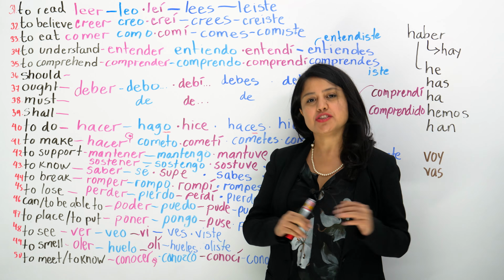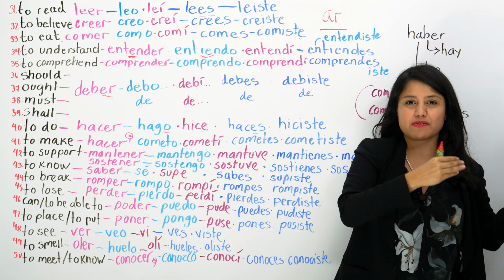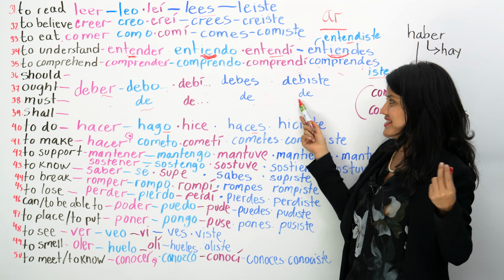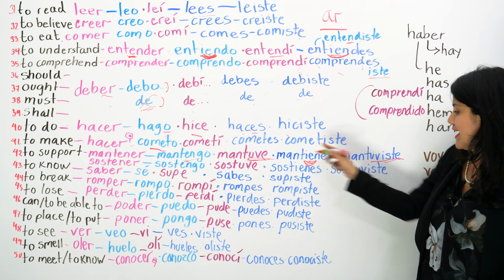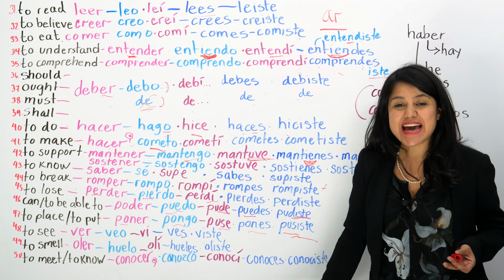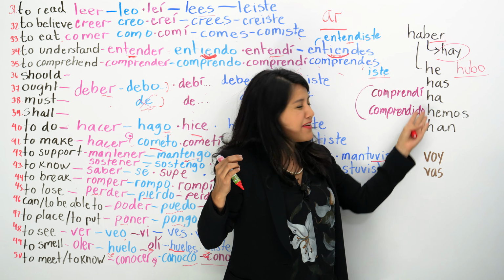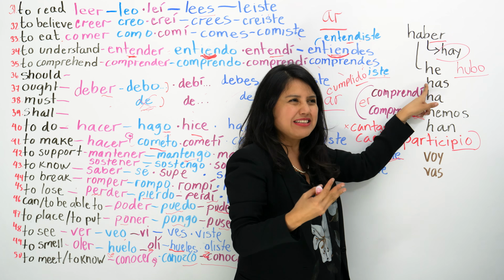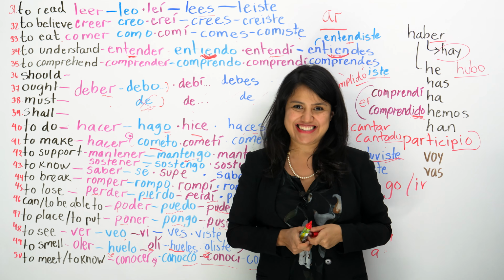Learn 20 important Spanish Verbs that end with "ER"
I will show you how to conjugate the verbs in Spanish that belong to the second conjugation, the verbs that end with “er”, such as: comer -- to eat, hacer -- to do/to make, deber -- to owe, creer -- to believe, and more, many more! Learn to conjugate Spanish verbs and, at the same time, learn three very important tenses in Spanish: the past, present, and future. With this video you are going to give a bigfoot step into improving your Spanish. First, you will master the second Spanish conjugation, la segunda conjugación, which is fundamental in Spanish, for the verbs that end with “er”, and second, you will learn how to build the Spanish past simple, the Spanish present, and the Spanish future. Let's do it together, and let's see the difference that these Spanish verbs, and these three Spanish tenses make in your Spanish language acquisition in only twenty minutes. And, even better, this video will help you memorize Spanish verbs.

Would you like to donate so I can work on more videos?

Do you want to learn more verbs in Spanish, to learn to conjugate verbs in Spanish, to learn about the first conjugation, primera conjugación, second conjugation, segunda conjugación, and third conjugation, tercera conjugación, in Spanish? If you do, watch my playlists about Verbs in Spanish:

Spanish alphabet
Spanish letters and sounds
Spanish numbers
Spanish verbs
Spanish tenses
Spanish grammar, vocabulary and more, much more.
Just go to my channel to see everything.